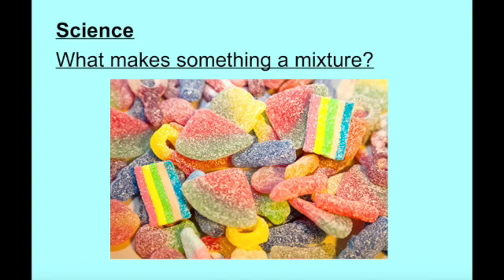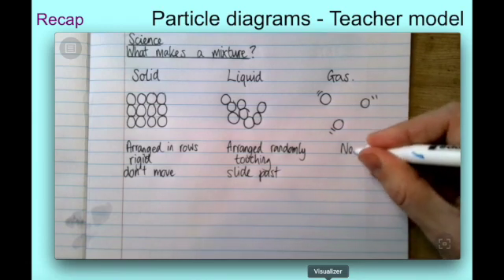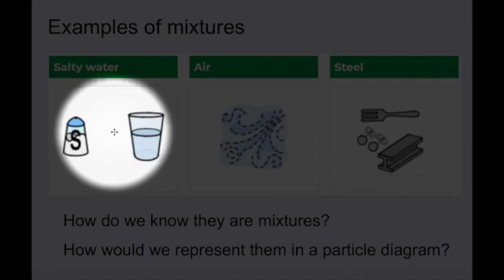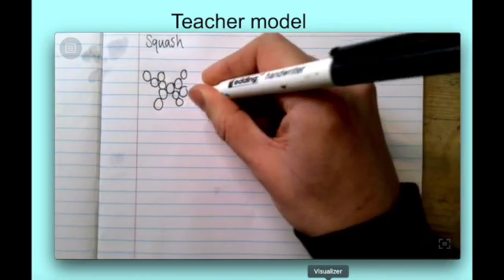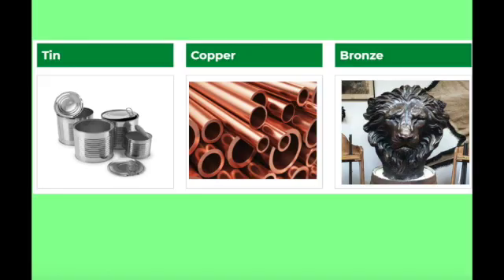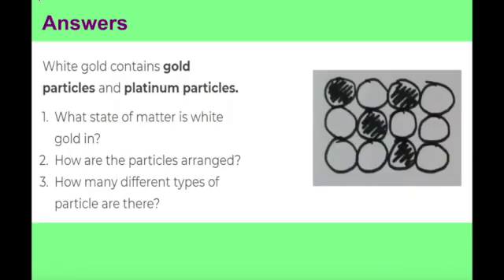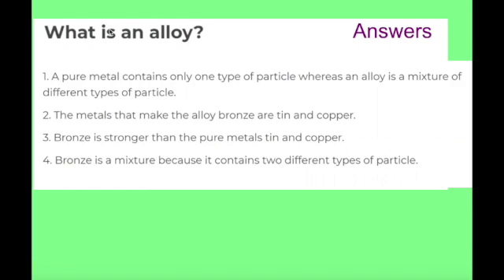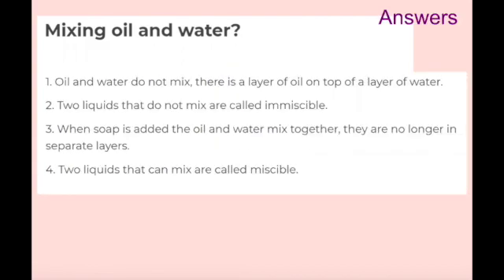Science 13/01/21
What makes something a mixture? (includes an experiment at the end!)